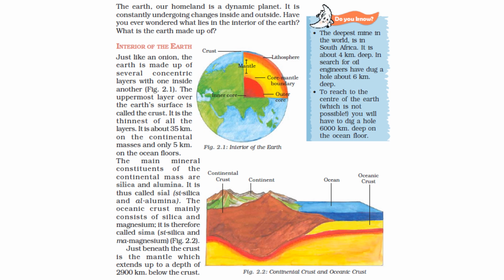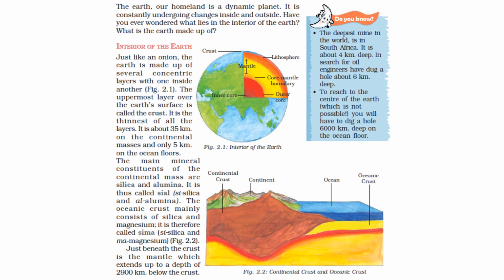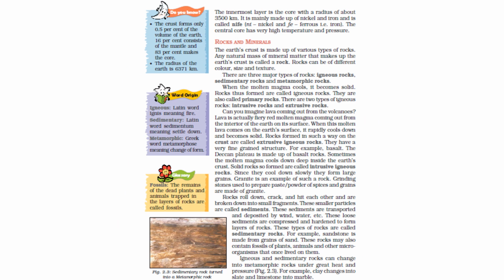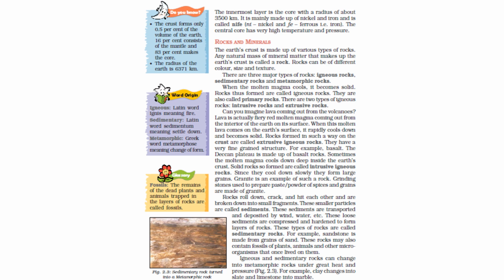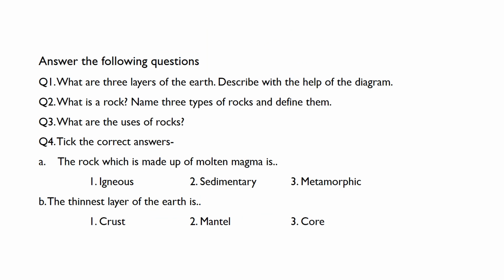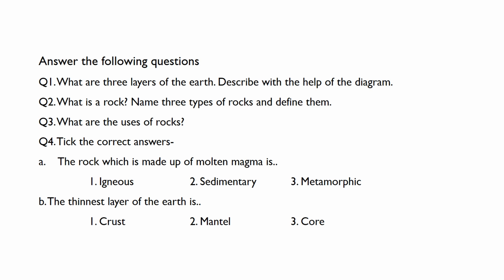Geography, Class 7th, Chapter 2: Inside Our Earth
Inside Our Earth explain
By: Mrs Seema Rana